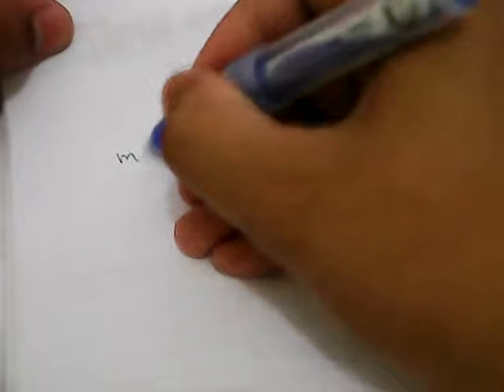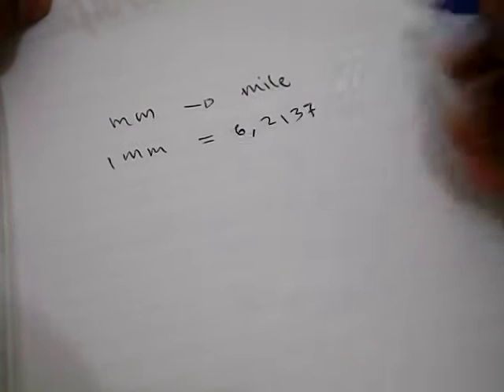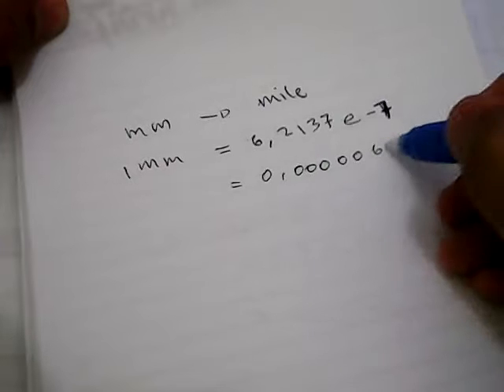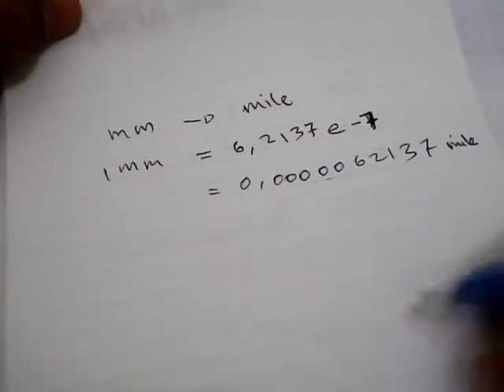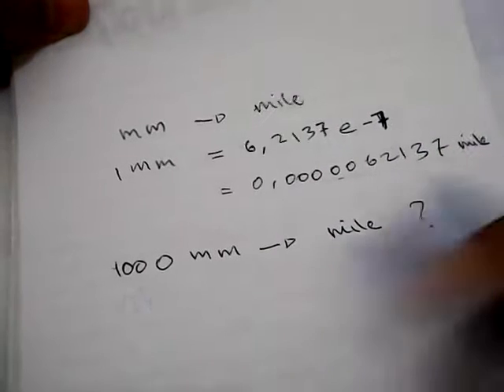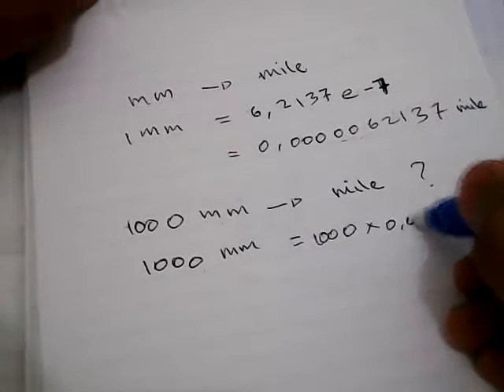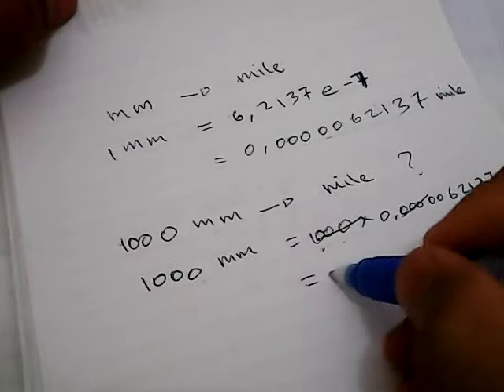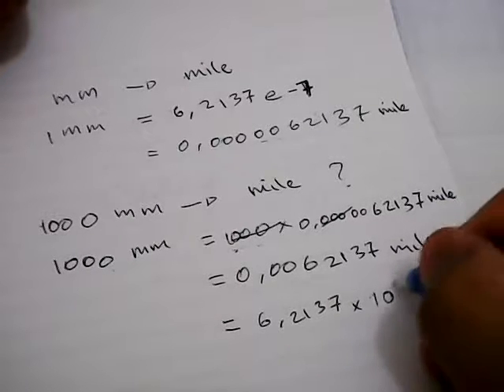Convert Milimeter to Mile (mm to mile) - Formula, Example, Convertion Factor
How to convert Milimeter to Mile (mm to mile) ?
this tutorial will show you how to convert Milimeter to Mile (mm to mile) with example, formula and convertion factor